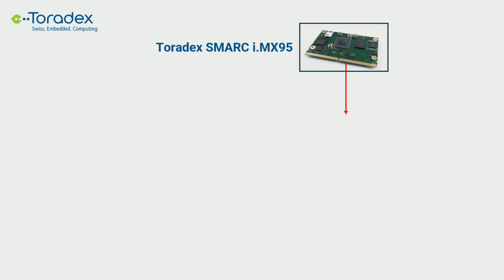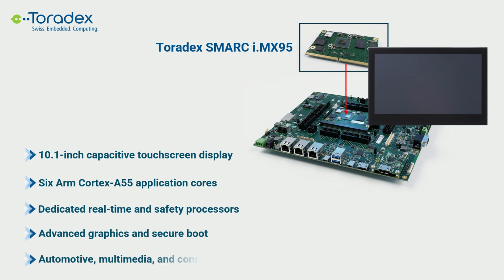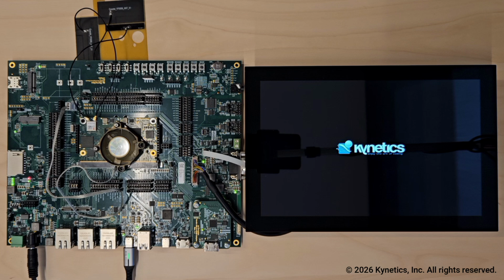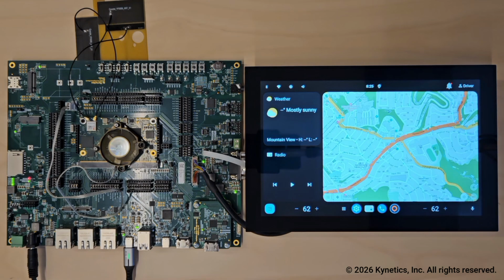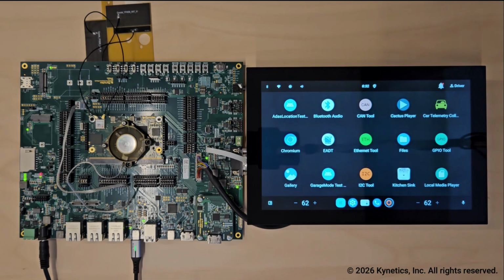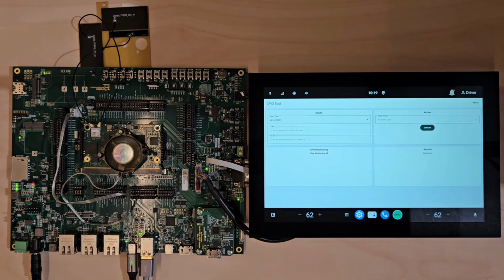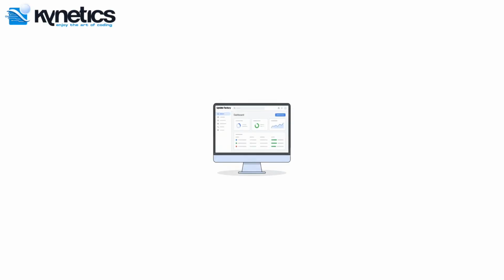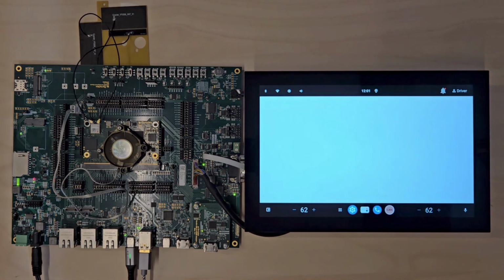Embedded Android Developer Toolkit for Automotive on i.MX95 SMARC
Discover how Kynetics and Toradex simplify Android Automotive development with the Embedded Android Developer Toolkit (EADT), designed for the Toradex SMARC i.MX95 Development Kit.

In this video, you'll see how the Embedded Android Developer Toolkit provides everything needed to develop, deploy, and maintain Android Automotive solutions on the Toradex platform. The toolkit combines three core components:

Development-ready Android Automotive OS optimized for the Toradex SMARC i.MX95
Embedded SDK that extends the standard Android SDK with direct access to hardware interfaces such as CAN Bus, I²C, audio, display technologies, Wi-Fi, and Bluetooth
Update Factory for secure OTA updates, device management, rollout control, and remote deployment

You'll also get an overview of the Toradex SMARC i.MX95 Development Kit, including its automotive-focused hardware capabilities, and see how the Embedded Android Developer Toolkit helps reduce integration effort, accelerate development, and simplify long-term device maintenance.